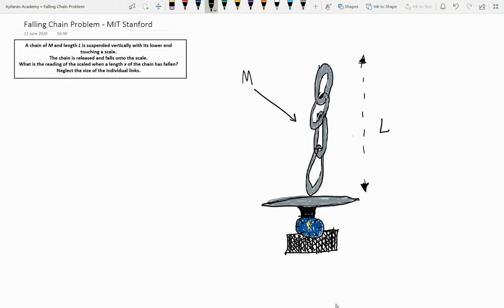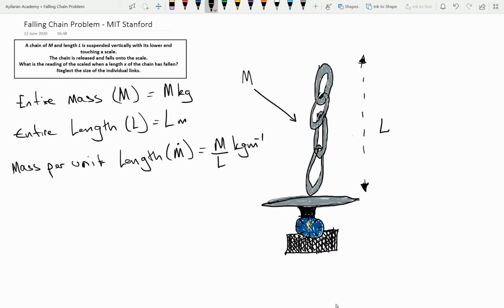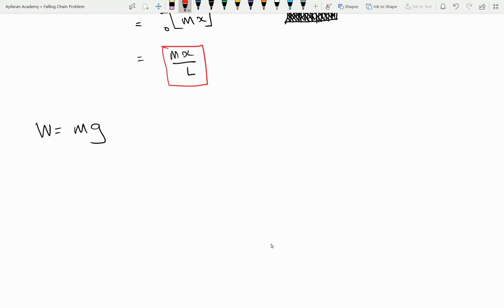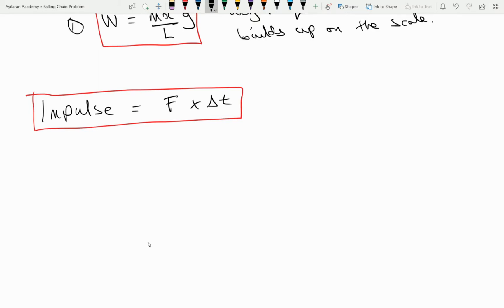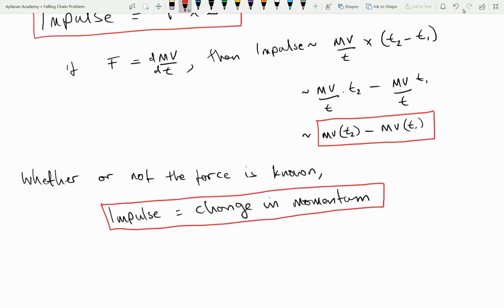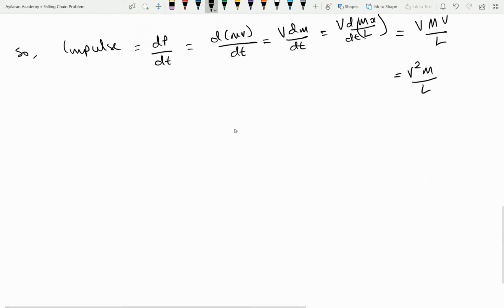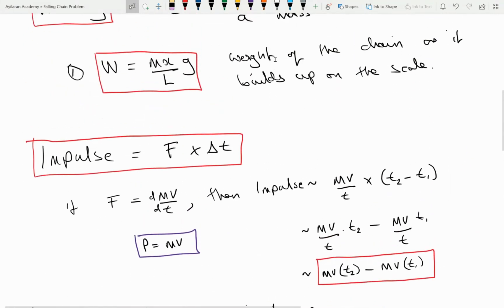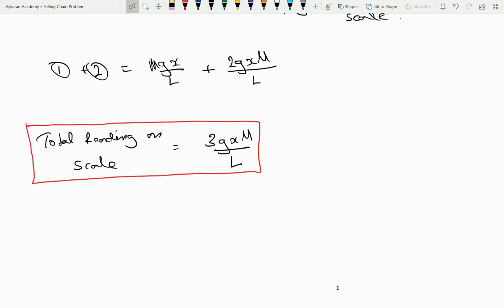Stanford MIT Falling Chain Problem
In this video, the problem of a falling chain and its effect on a weighing pan scale is investigated and solved using fundamental physical principles.